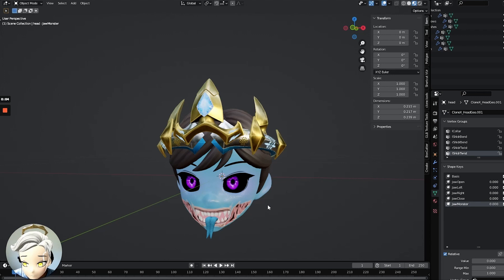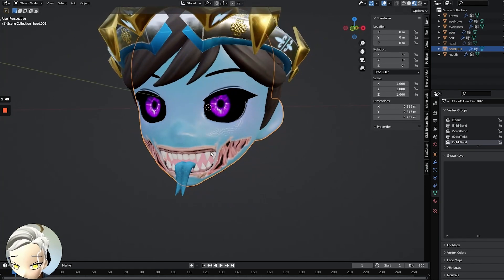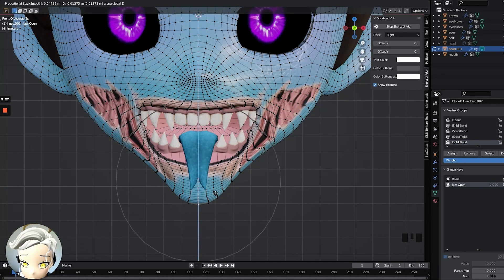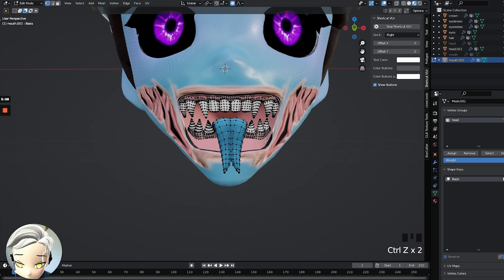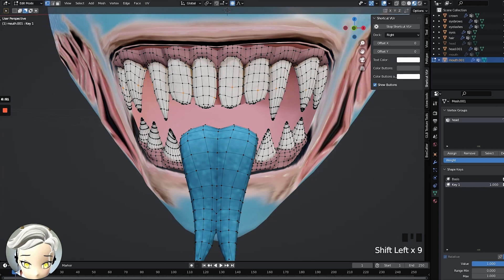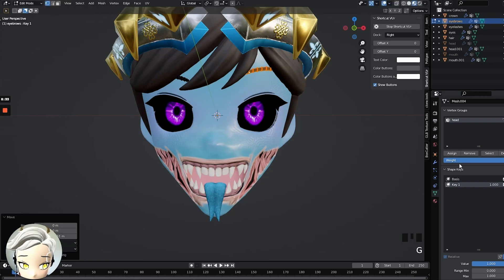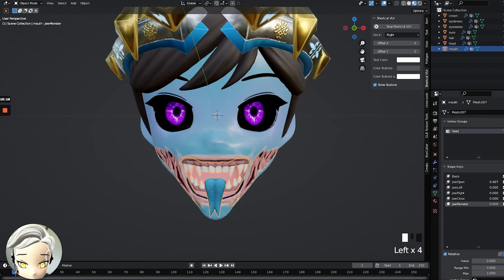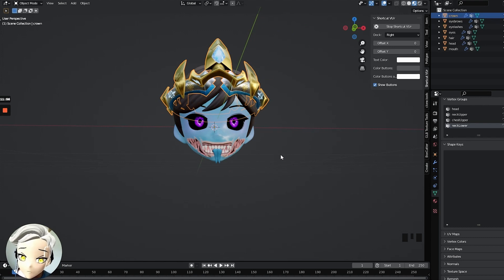How to Create Your Clone X Instagram Filter (Episode 3 - Custom Blendshapes)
Hey fam, Beb here. This is Part 3 of our Spark AR Series. In this video we will be demonstrating how to create Blendshapes.